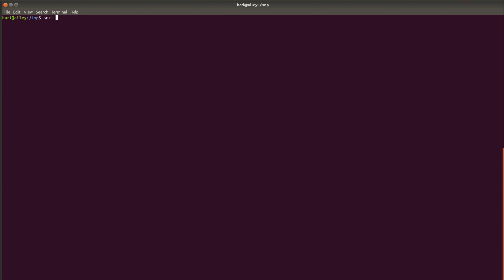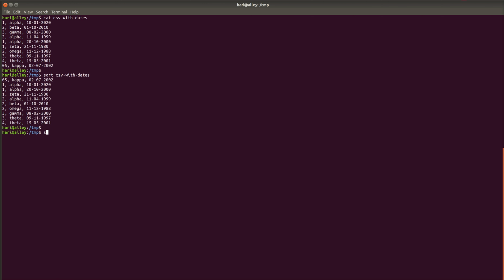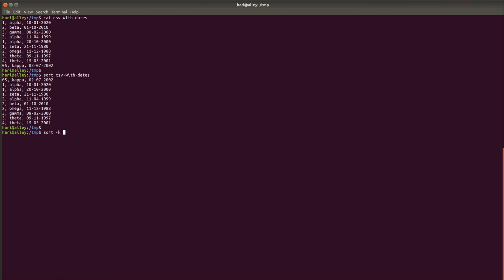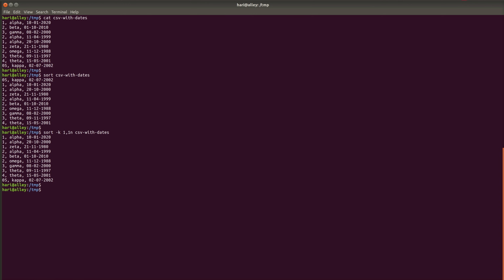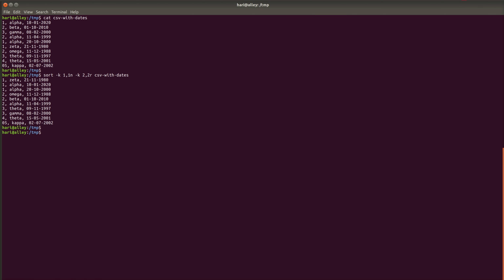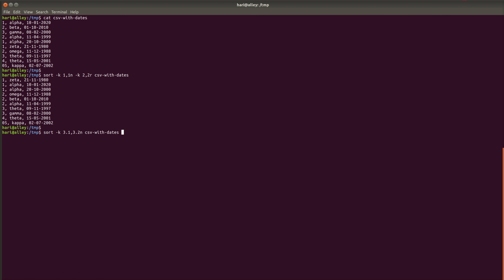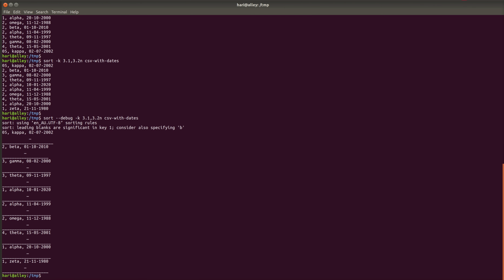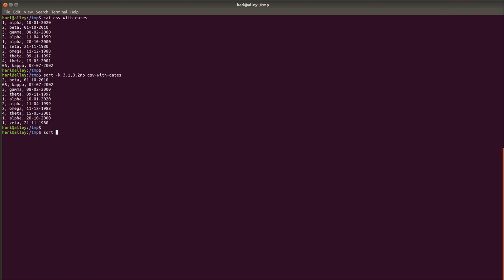sort | Linux | Command Line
sort command
Sort text files and input
key specs